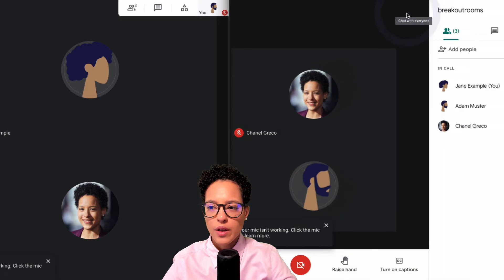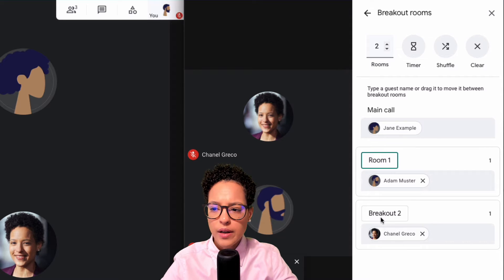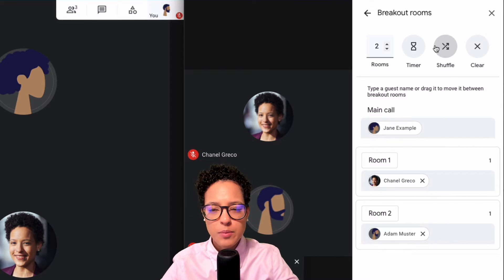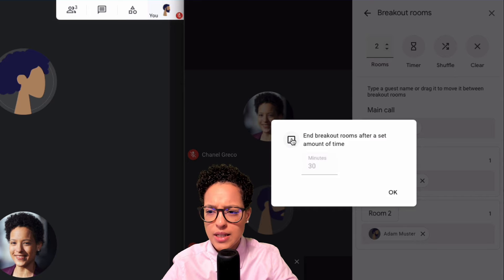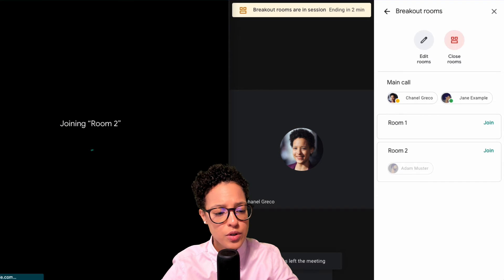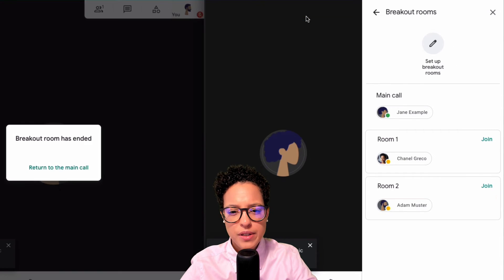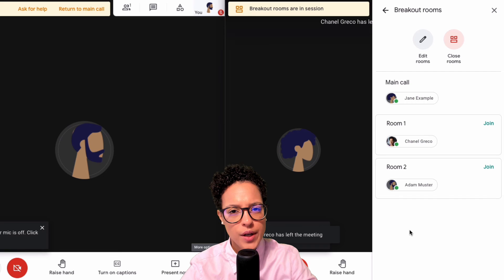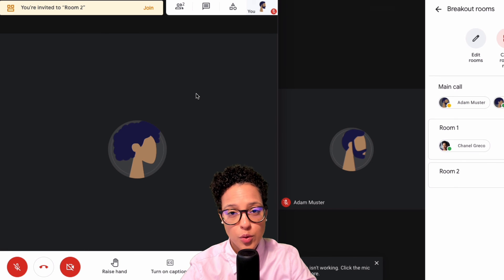How to Use Breakout Rooms in Google Meet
Learn how to use breakout rooms in Google Meet for brainstorming or topic specific discussions.

0:00 Let's get started!
0:18 Create breakout rooms
2:05 Create breakout room with timer
2:36 Join breakout room as participant
2:50 Ask question as participant
3:23 Return to main call as participant
4:00 Get all participants back to main call